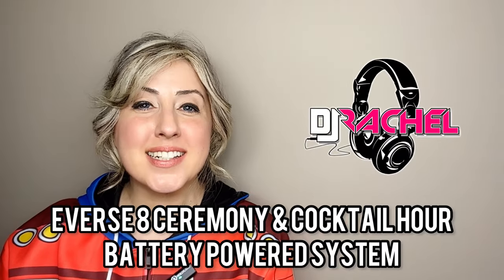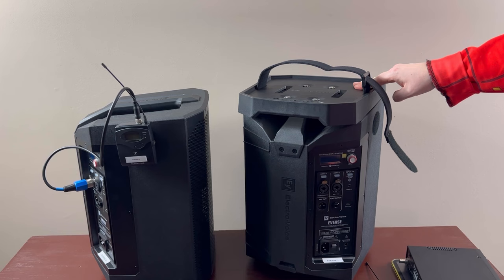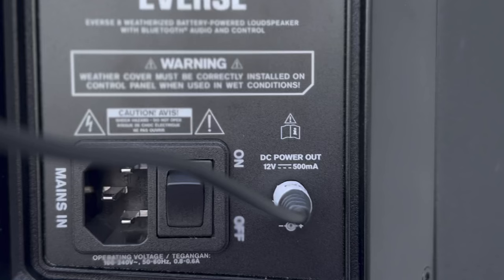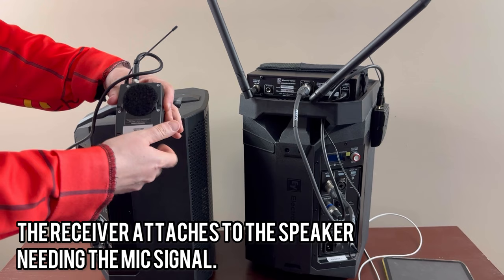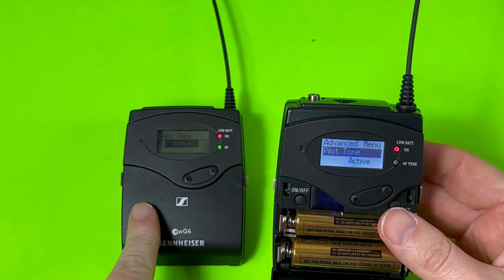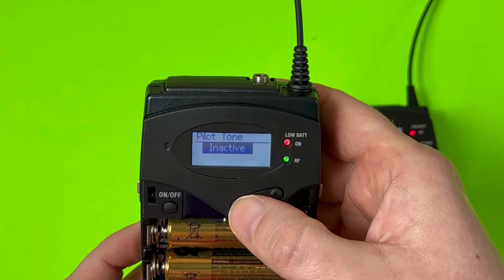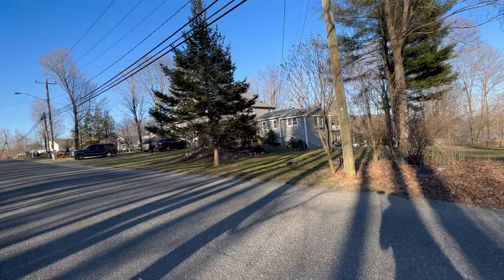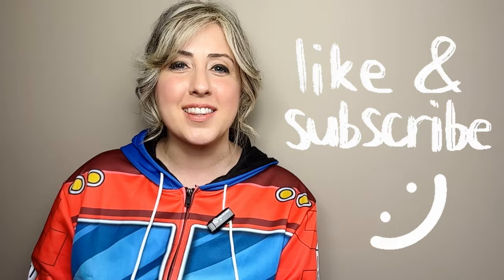EVERSE 8- The Ultimate Battery Powered System for Wedding DJs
The EVERSE 8 is a revolutionary weatherized battery-powered loudspeaker by @ElectroVoiceOfficial  that provides DJs the ultimate freedom by cutting the power cord.  Its compact design makes this the PERFECT ceremony and cocktail hour speaker for wedding DJs. I have decided to streamline my wedding setup once more by utilizing the versatility of this powerful 8" speaker, which allows me to deliver premium sound anywhere with multiple speakers if needed. From advanced feedback impression to powering additional wireless devices from the speaker, the Everse 8 has elevated my wedding ceremony services and eliminated many pain points.